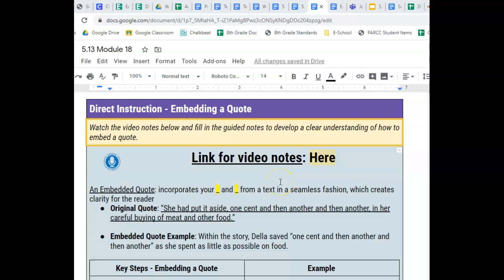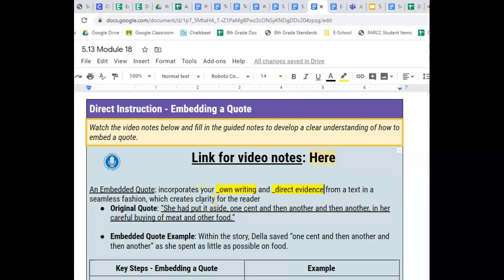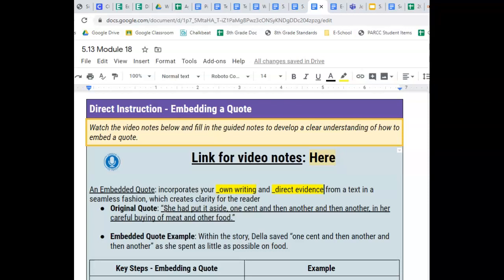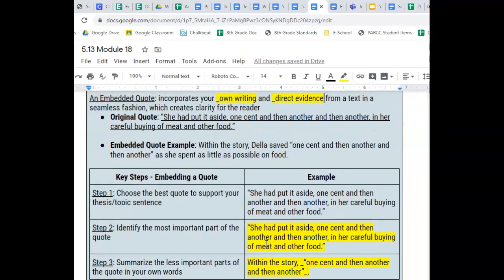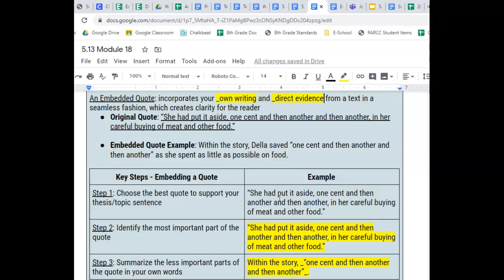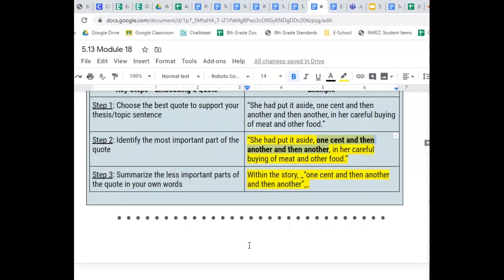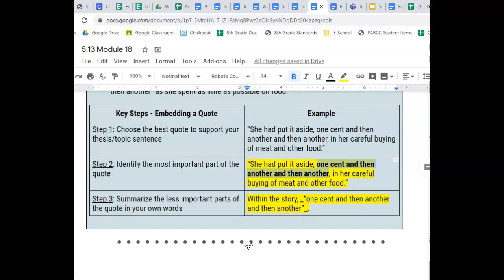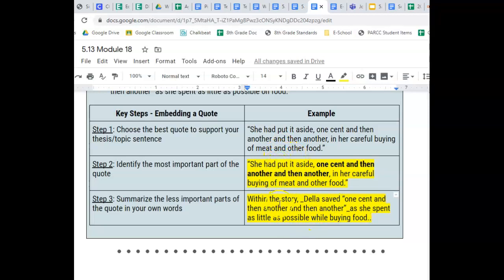Embedding a Quote